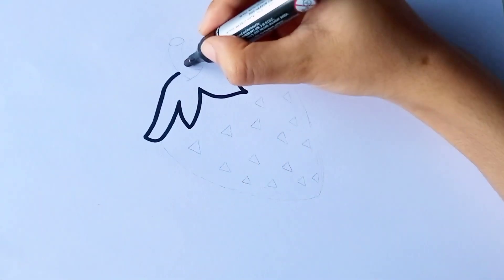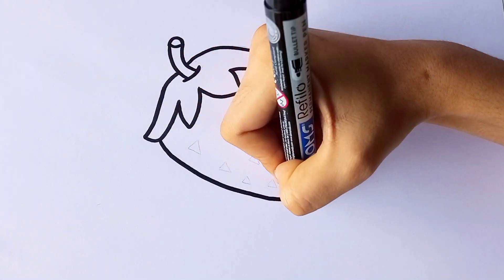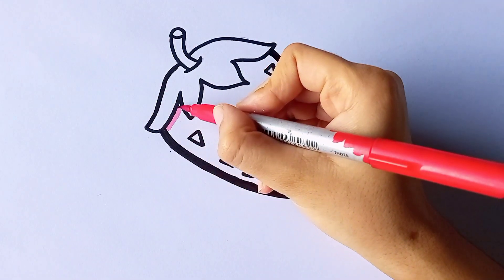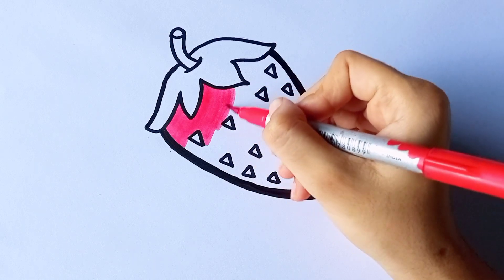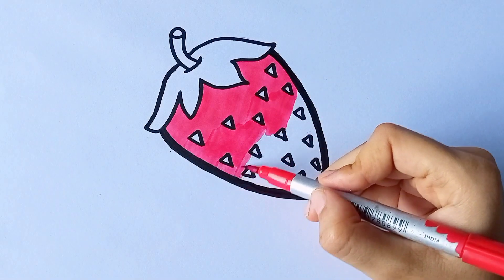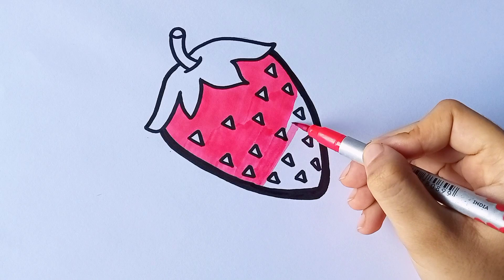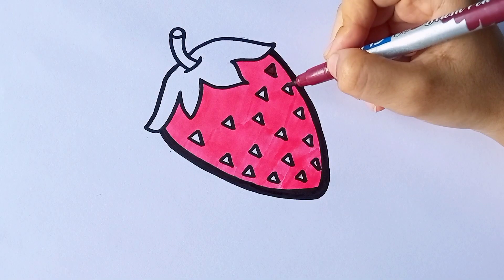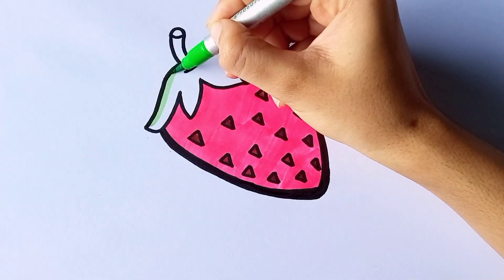How to Draw and Color a Cute Strawberry | Easy Step-by-Step Tutorial for Kids”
🌟 Welcome to our drawing channel! In today’s video, we’ll show you how to draw and color a super cute strawberry! This easy step-by-step tutorial is perfect for kids and beginners. Follow along as we guide you through the drawing process, from sketching the outline to filling in the colors. Grab your drawing supplies and join us for some fun and creative time! 🍓✏️🎨

Our tutorials are designed to be simple and engaging, making it easy for kids to follow along and create their own masterpieces. Whether you’re a parent looking for a fun activity for your child or a teacher seeking creative art projects for your classroom, our channel is the perfect resource.